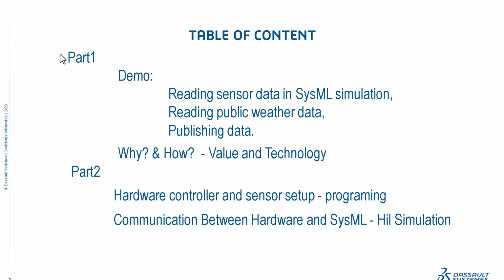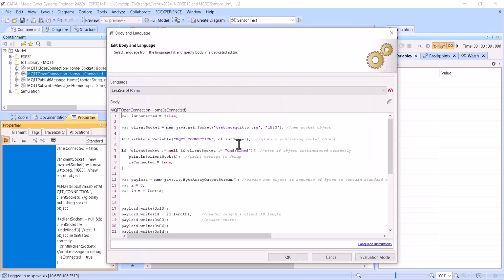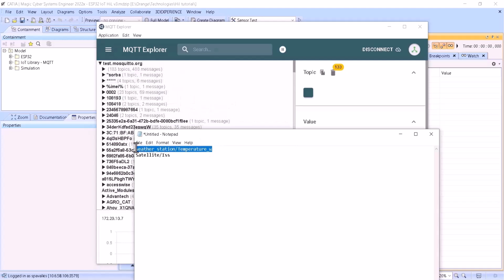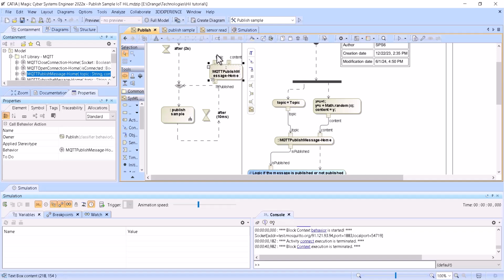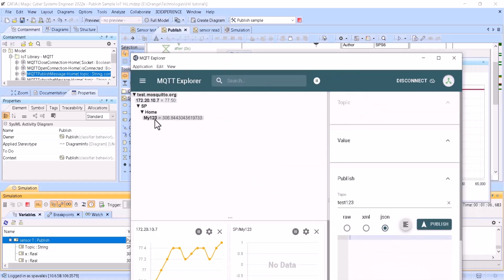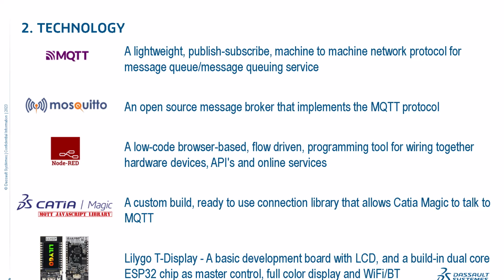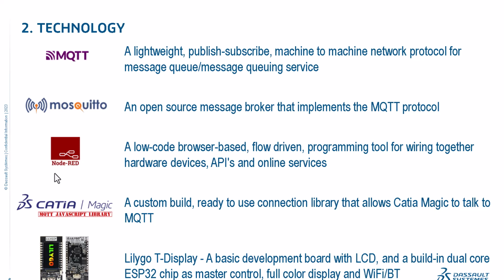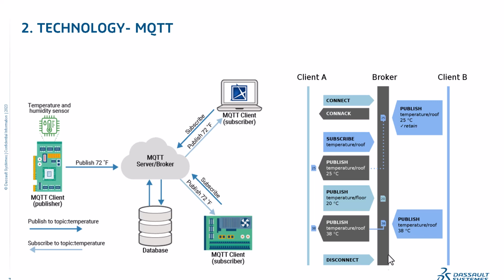IoT and HiL with CATIA Magic and SysML Simulation Crash Course Part 1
Enhance your system simulation in SysML with Internet of Things (IoT) and Hardware in the Loop  (HiL) today with this short crash course and Catia Magic MQTT library!

Faster time to market and more and more software intense systems requires higher level of integration and faster decisions that are more informative. This crash course explores the integration of system architecture in SysML with hardware through the Internet of Things (IoT) protocol - MQTT. Connecting SysML with your hardware or other data sources, allows for real-time and rapid verification and validation (V&V) and prototyping of systems. The presentation covers the vocabulary, technology stack, architecture of the connection solutions and you are provided with actual MQTT connection libraries for Catia Magic. Bridge the gap between system architecture and product!

Slide, sample models, and library is available at MBSE Community